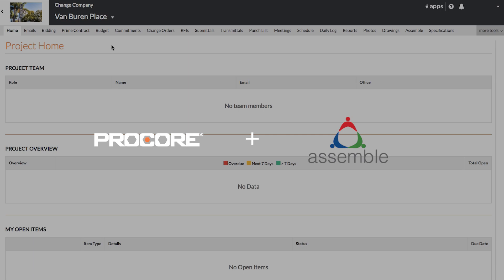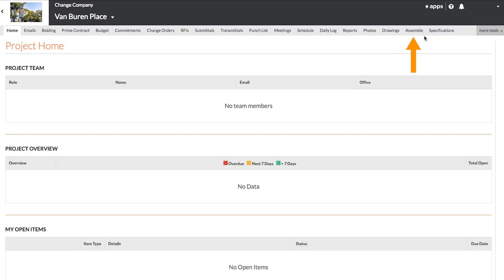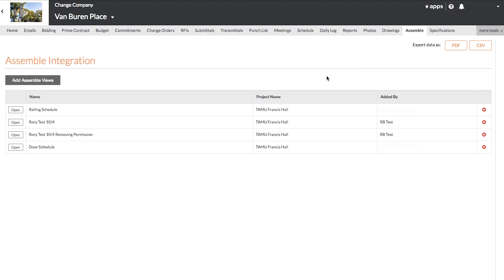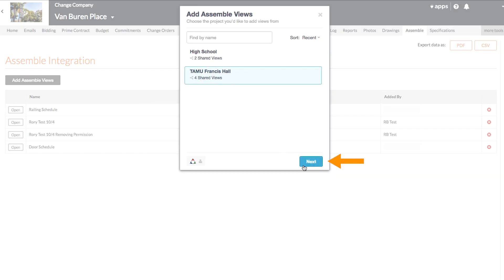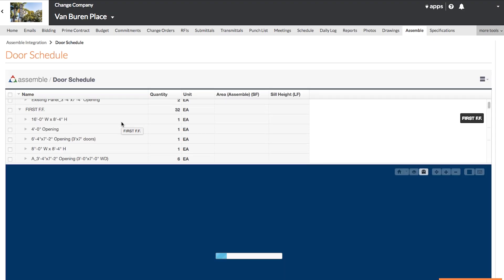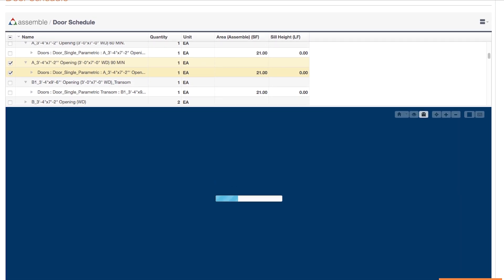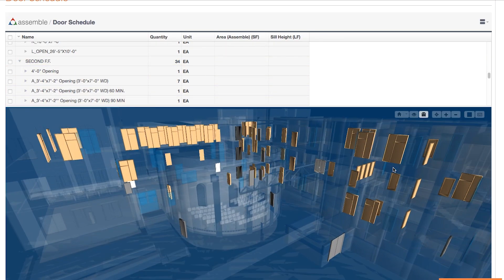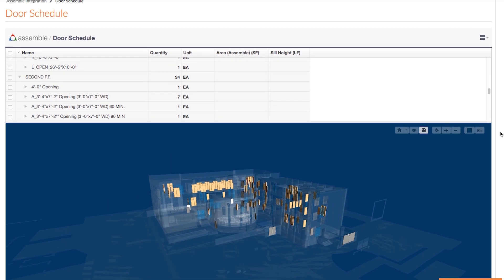Assemble Integration with Procore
The Assemble and Procore Integration enables project teams to integrate BIM/VDC capabilities seamlessly into their project management workflows for improved project control. By extending the BIM/VDC workflows to the field, the project management team can get a better understanding of project scope, budget and risk earlier in the construction lifecycle. The project team can walk through 3D model views to better understand project complexities. This integration provides controlled access to the subcontractors that are part of your Procore team.

Procore Construction Project Management Software